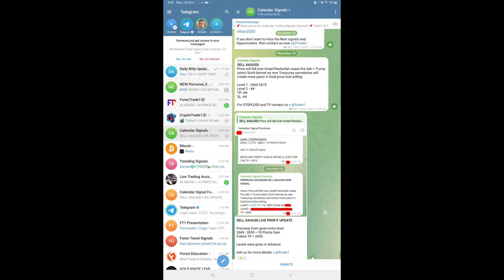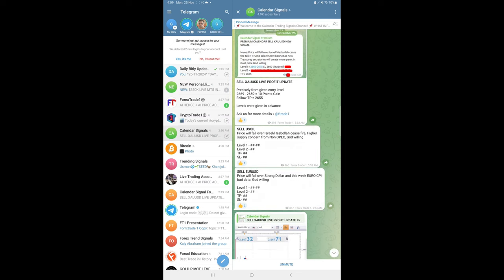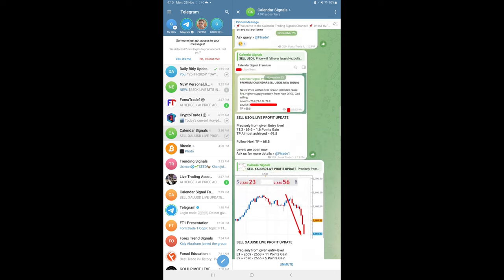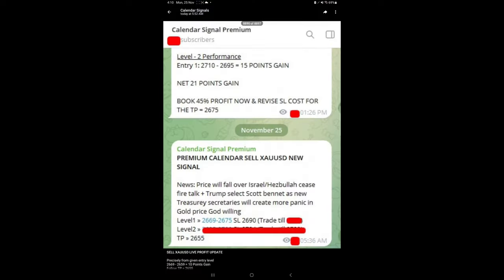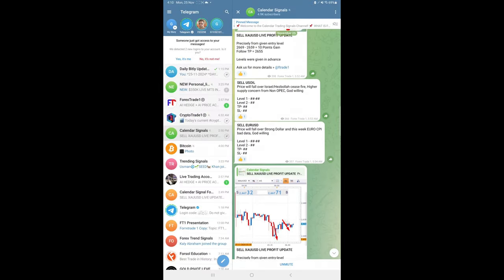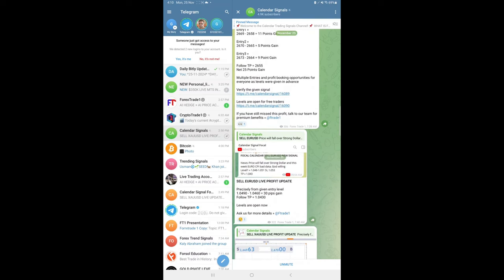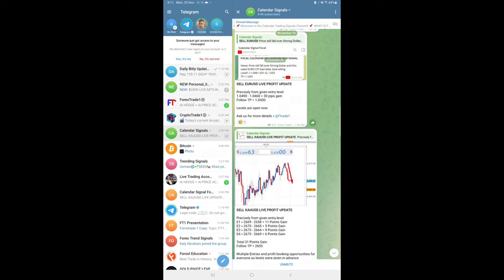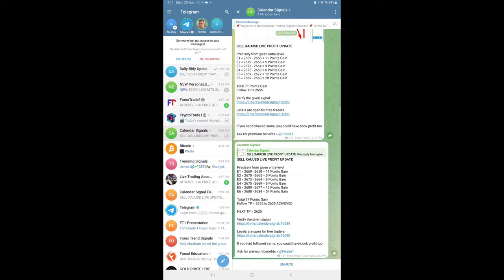25.11.2024 CALENDAR SIGNAL PERFORMANCE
25th November Calendar Signal Report

» SELL XAUUSD » 126 Point Gain=1lot= $12600

» SELL USOIL » 2.6 Point Gain =10lot= $2600